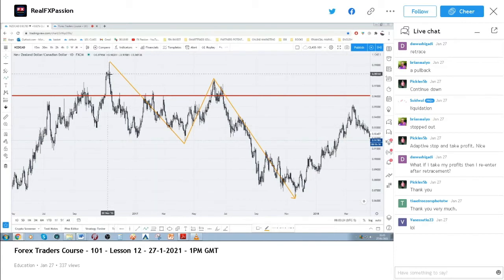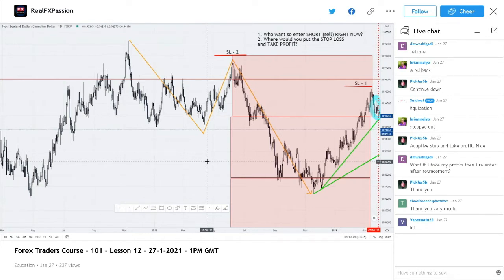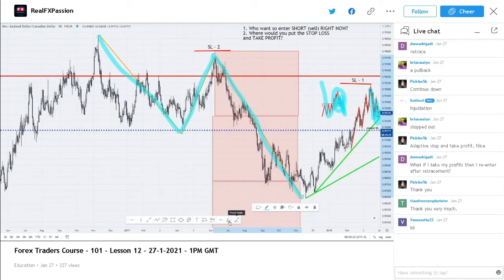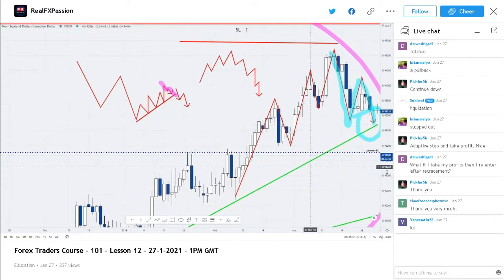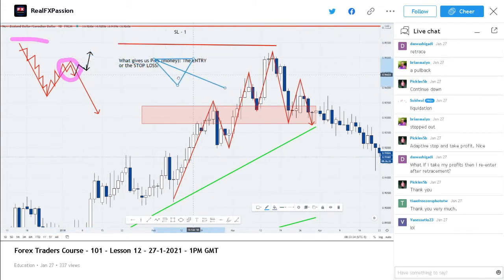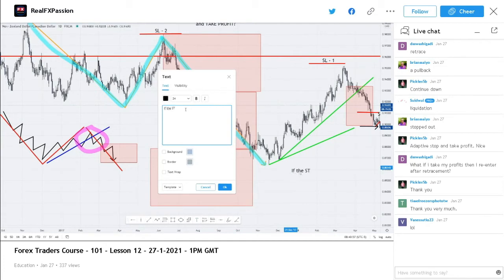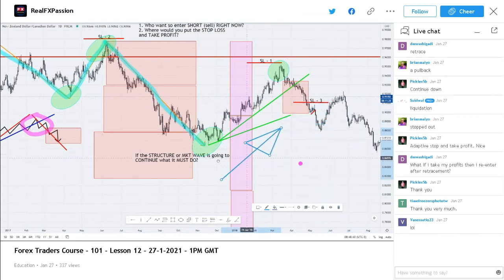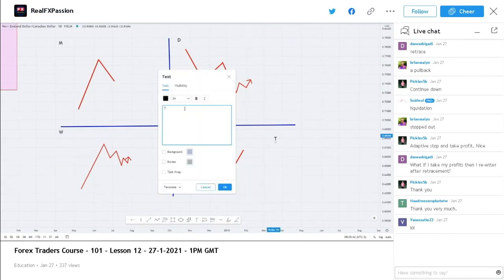Forex Traders Course – 101 – Lesson 12 - 27-1-2021 - 1PM GMT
Forex Traders Course – 101 – Lesson 12 - How to use the MARKET WAVE in Higher Time Frames and Lower Time Frames

FOR
1. trade for Morris Cap
2. Private Classes or FXP INNER CIRCLE
3. Traders Incubation (Funded) Program
4. Ideas & Partnerships
5. Invest with Morris Cap